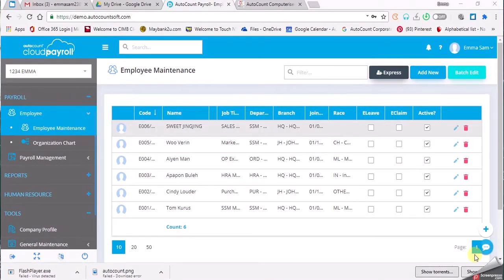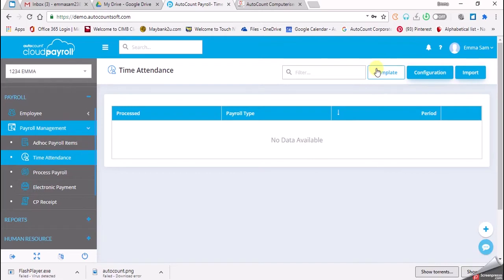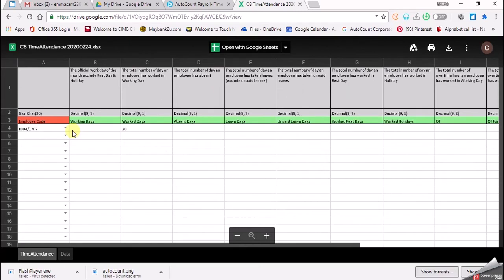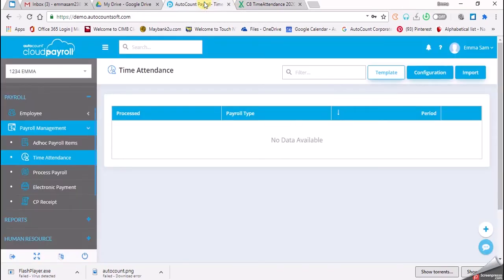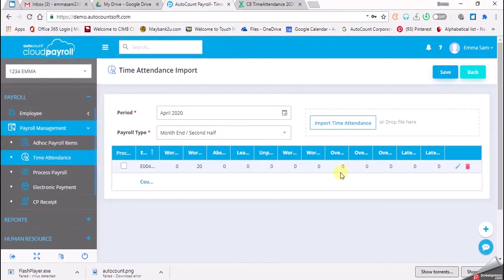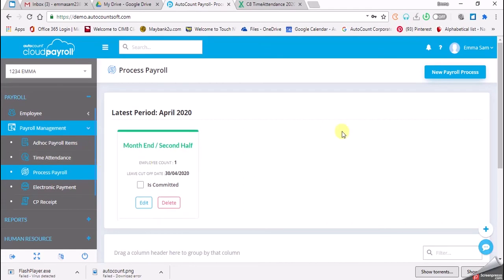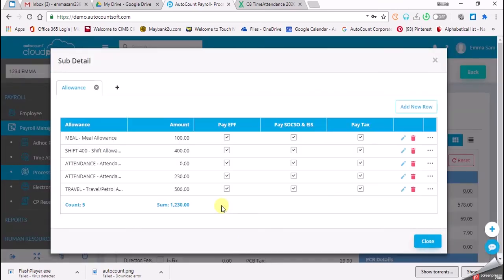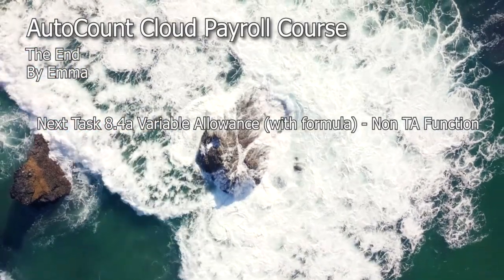AutoCount Cloud Payroll Chapter 8 Task 8.3c By Emma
Task 8.3c - By Emma